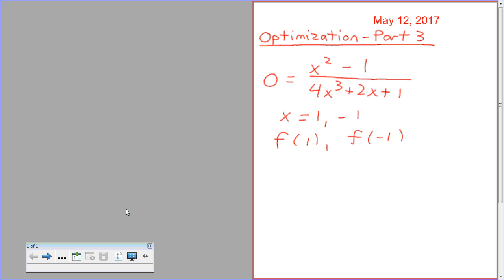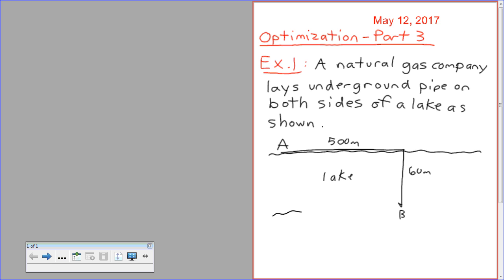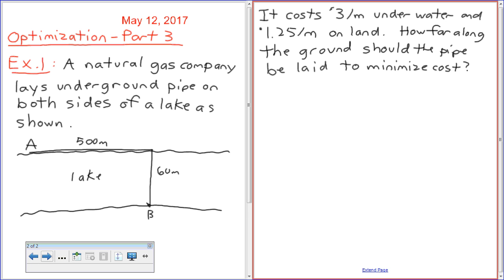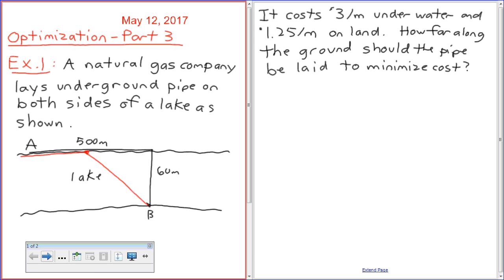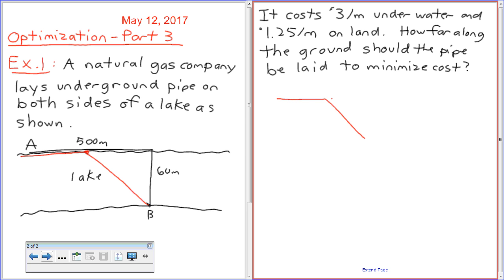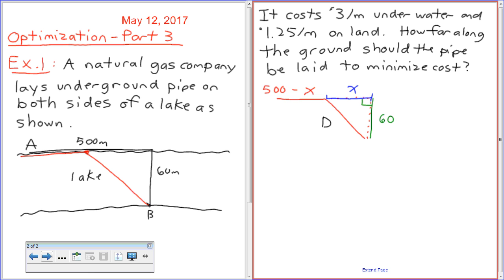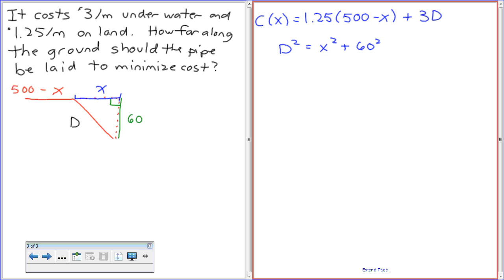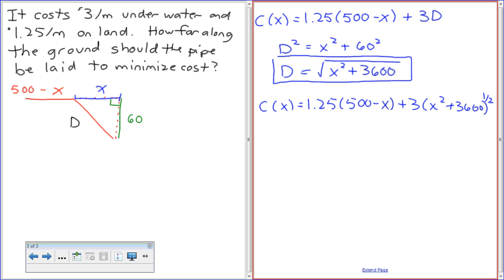MCV4U - Optimization (Again) - Part 1 of 3